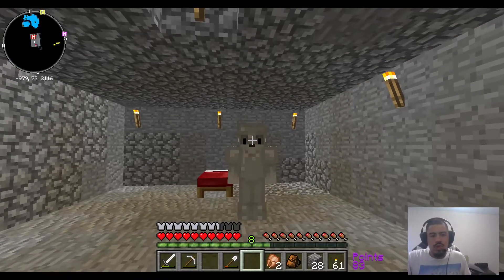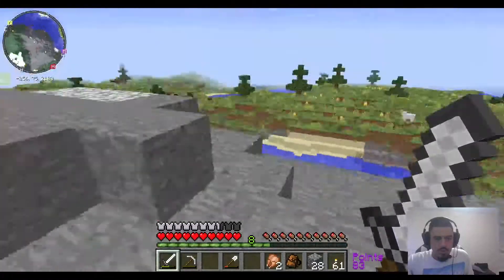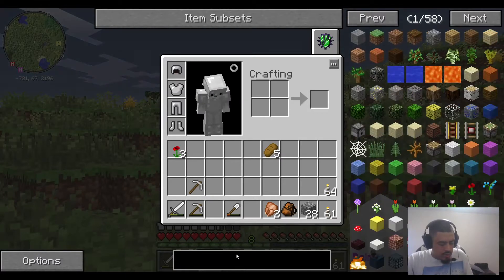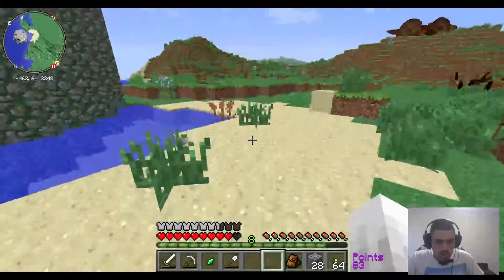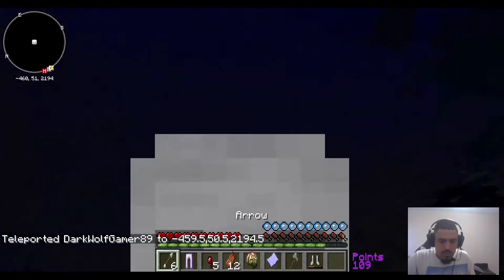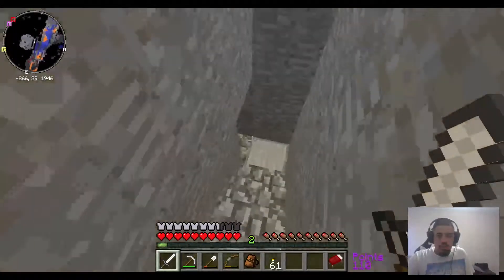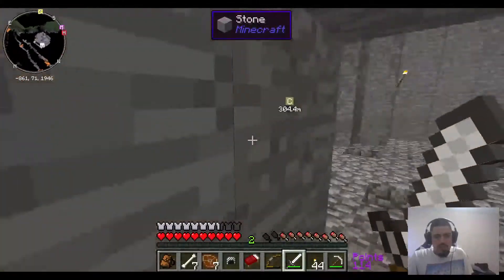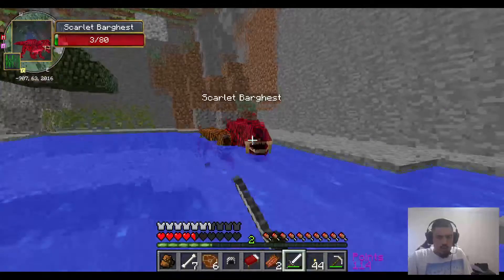Super Minecraft Adventure Episode 10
Hello everyone!

This is a brand new series on my channel where i will be looking to be the strongest person in the world by collecting all the suits of power. Please come with me on this journey as I look to get stronger and stronger! This little Dark Wolf will rise to the test.

The list down below are all the Tier 1 Suits of Power. If there one you like to see grabbed first please comment!
Project Superhuman
Ms.Marvel
Daredevil
Mr.Fantastic
Puck
Harley Quinn
Blue Beetle
Ambush Bug

Legends Mod
Robin (1st)
Robin (1st) (Young Justice)
Robin (1st) (SMU)
Robin (2nd)
Robin (3rd)
Robin (4th)
Robin (5th)
Stark Underarmor

MOD List
Optifine
Not Enough Items
Xaero Minimap
Legends Mod
Backpack
Battle Towers
Better Furnaces
Biomes O'Plenty
CraftGuide
Damage Indicators
Dungeon Pack
Enchanting Plus
Baubles
Extra Utilities
Floating Ruins
Infernal Mobs
Inventory Tweaks
Iron Chest
Legends Gear 2
Lycanites Mob PAck
Millaonaire Mod
More Enchantments
Mutant Creatures
Nether Ores
Project Superhuman
TF2 Dispenser & TF2 Teleporter
Thaumcraft
The Twilight Forest
Waila
Bibliocraft